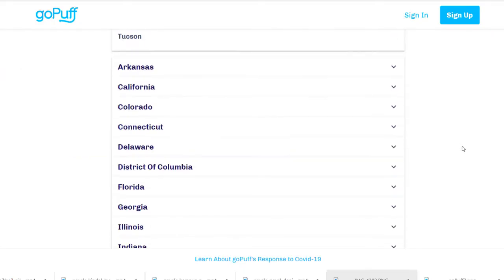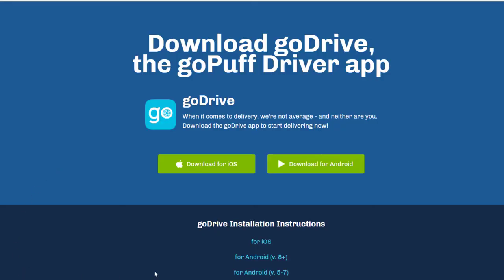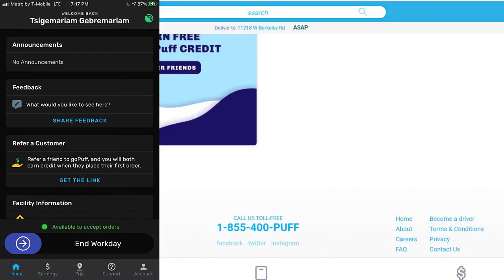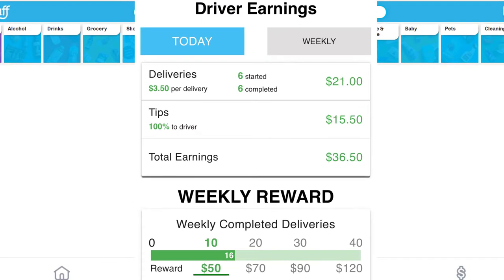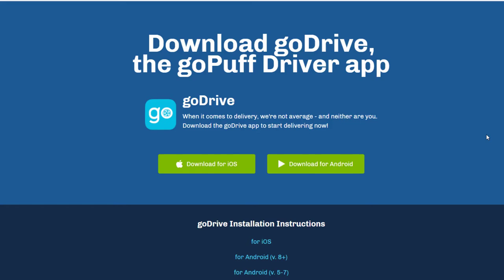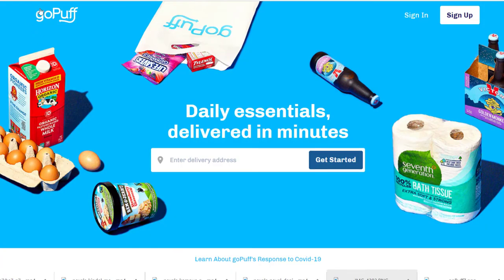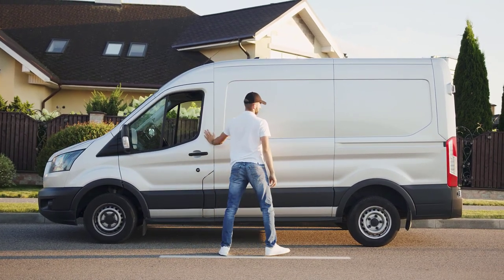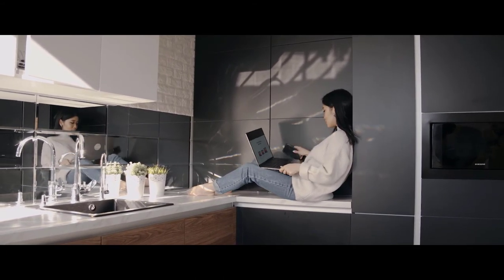GoPuff Delivery Driver Business Review 2021| GoPuff Delivery Driver everything You Need To Know!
This video is about GoPuff Delivery Driver Business,
Review from personal experience is included for a year 2021
In this video you will learn about GoPuff Delivery Driver everything You Need To Know is included!
If you want to start or grow an online business, don't look further,
Check my #1 Recommendation To Start or To Grow Your Business down here!
Legendary Marketer Amazing Educational Platform, Join for a Very Low Cost

Content Writer - TG
Presenter and Editor - TG
Video editor software - Camtasia video editor software